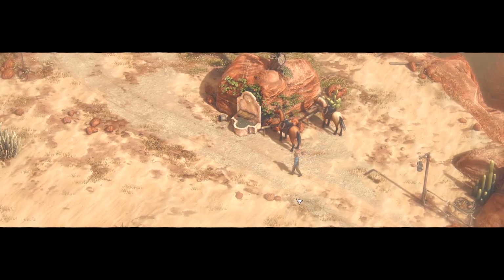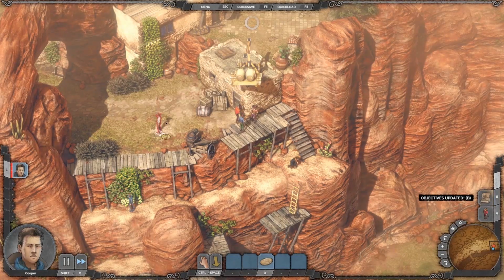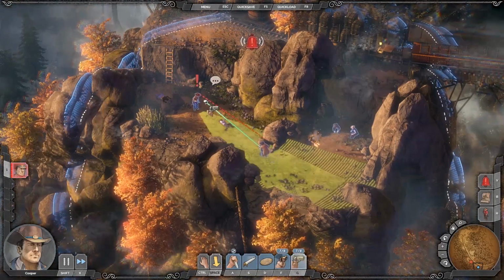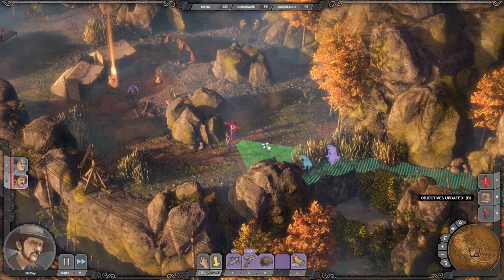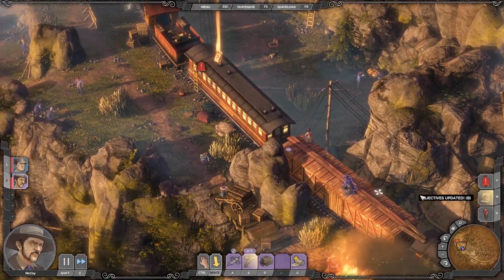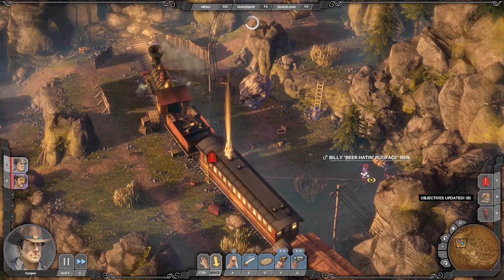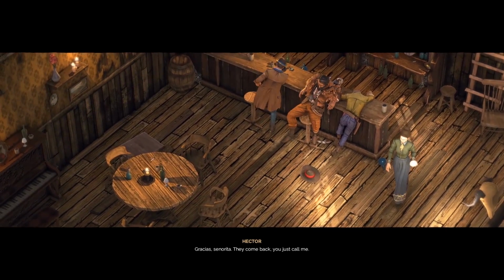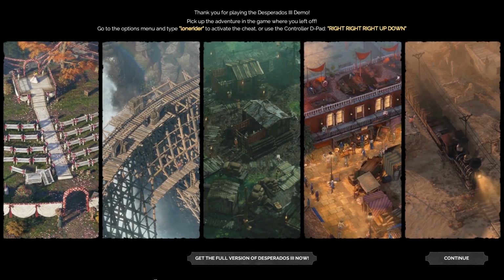NEW Desperados III | Ep 1 | Classic American Wild West RTS | Desparados 3 Campaign Gameplay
NEW Desperados III | Ep 1 | Classic American Wild West RTS | Desparados 3 Demo Gameplay

►PC Equipment
🖥️ PC Spec List